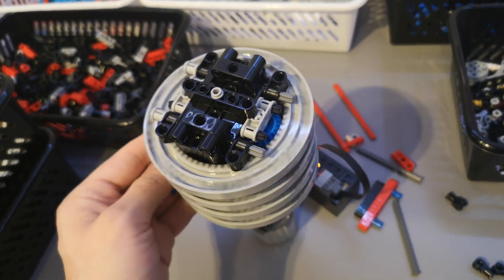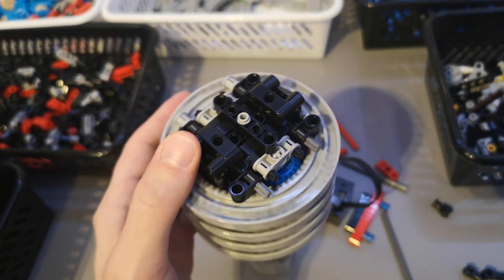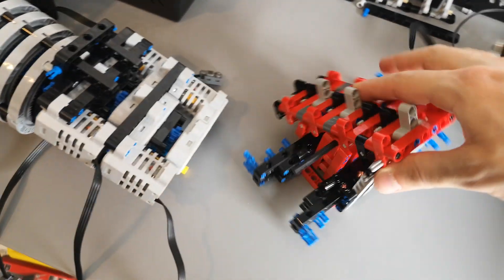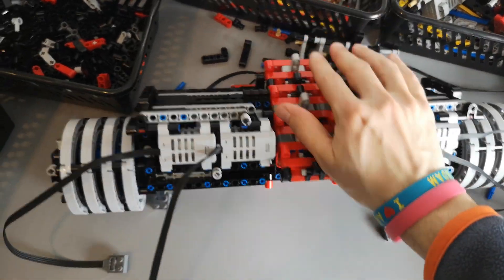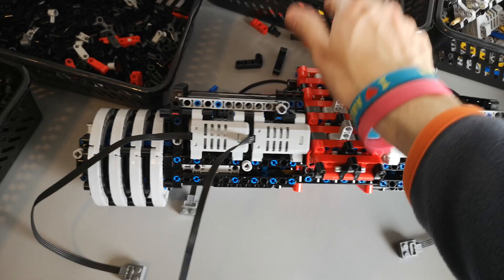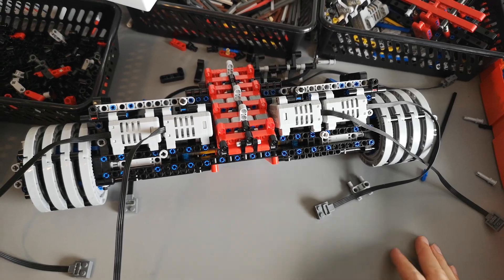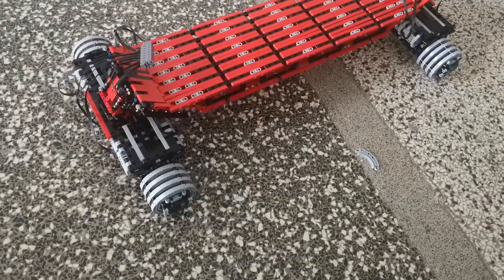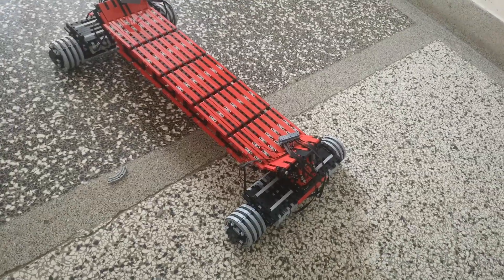BUILDING PROCESS: BuWizz Powered Skateboard made of LEGO® bricks